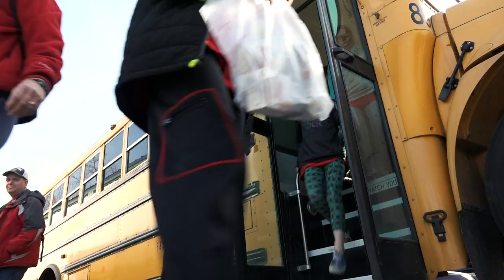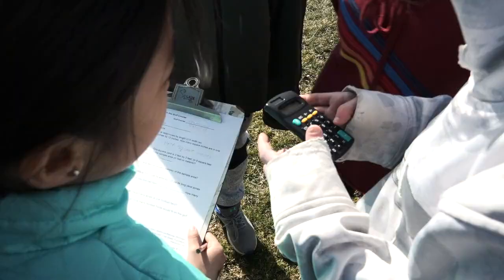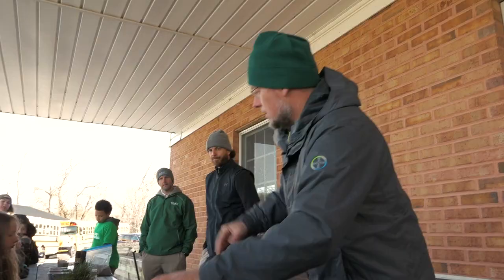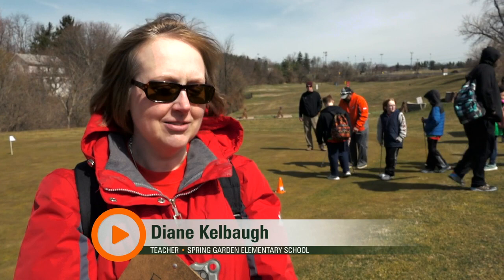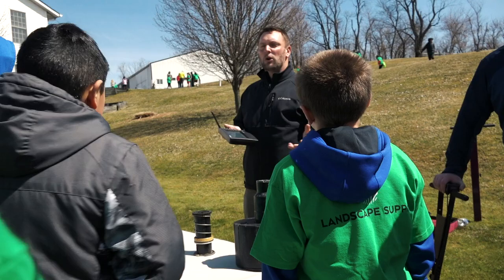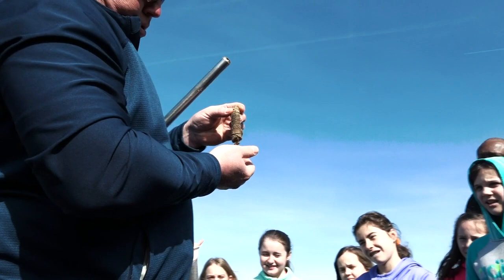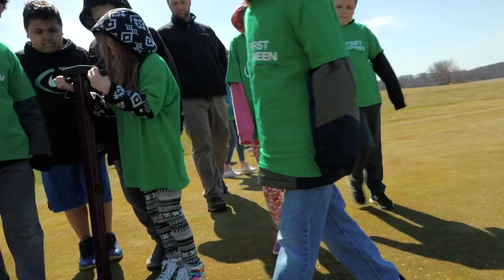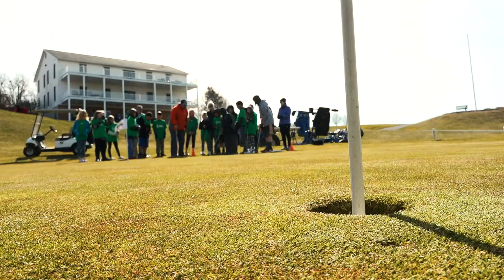First Green Field Trip at Westminster National Golf Club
Students from Springfield Elementary attend a First Green field trip at Westminster National Golf Club, where they learn about STEM education and how it's used every day on the course. Superintendent and GM, Ryan Kraushofer, tells us more about the First Green Program and why it's beneficial for students and superintendents.